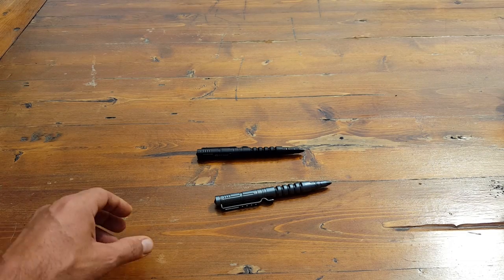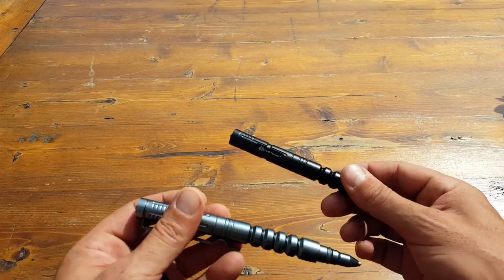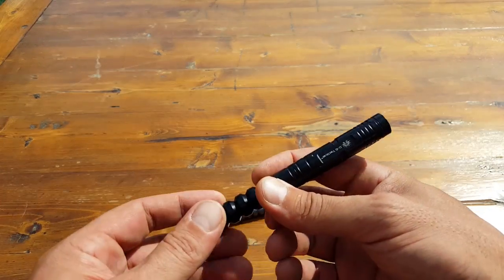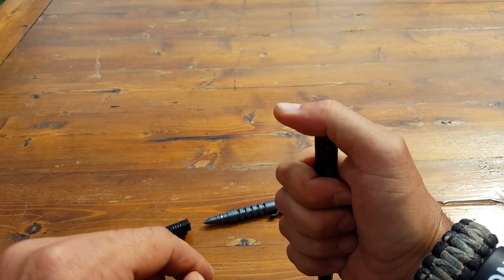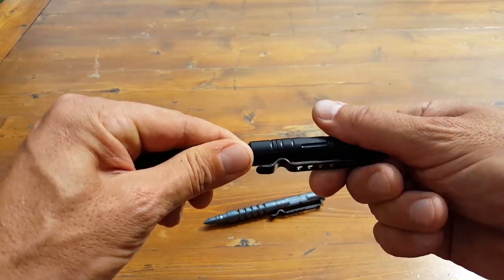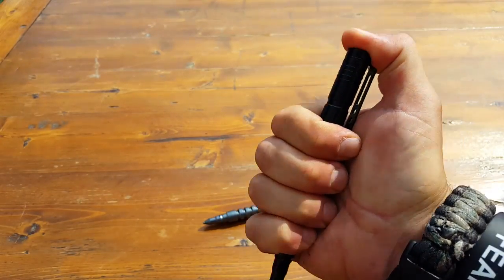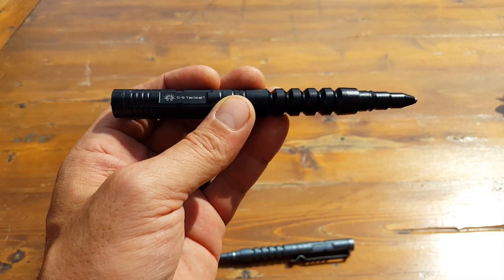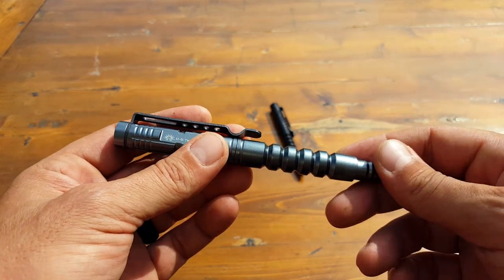Off-Grid Tactical Pen Review (w/ Glass Breaker)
Coach Helder reviews the Off-Grid Tactical pen and explains it's features & uses.